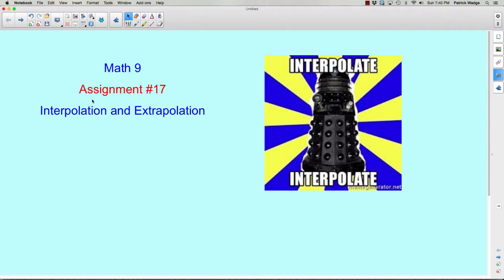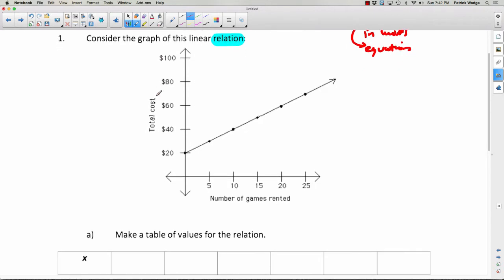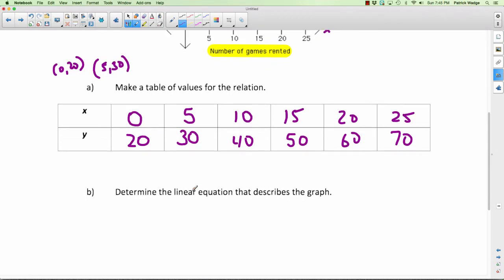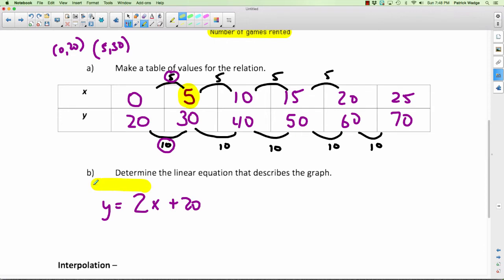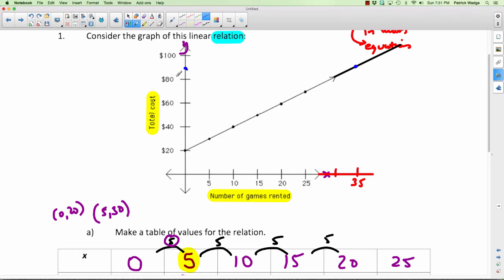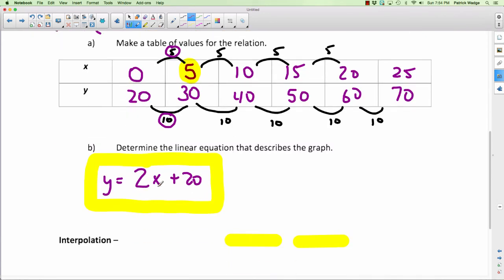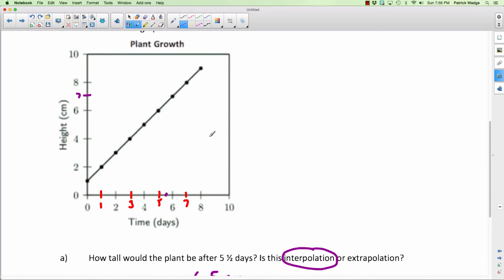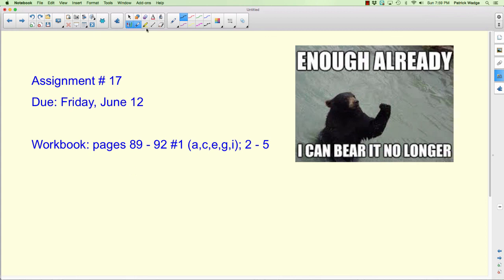Interpolation and Extrapolation